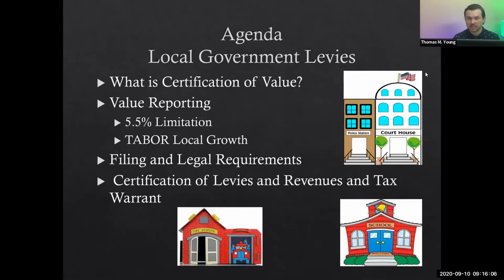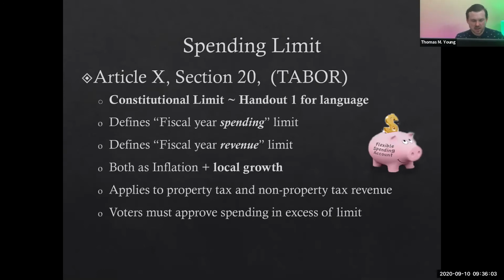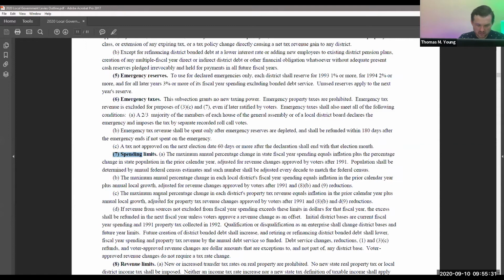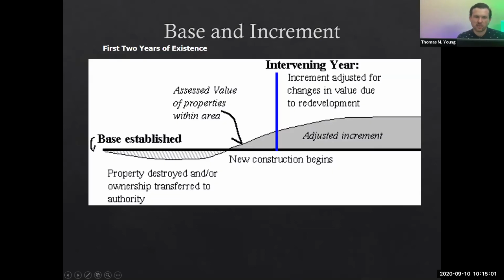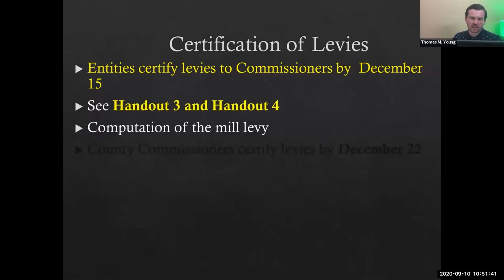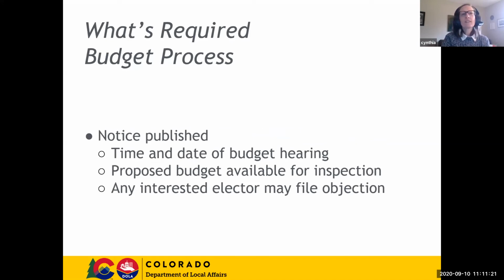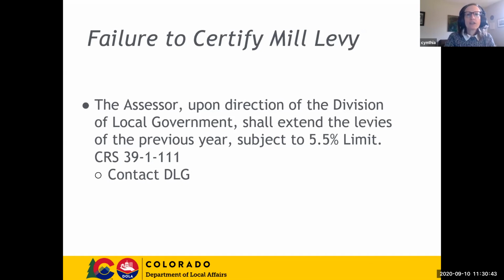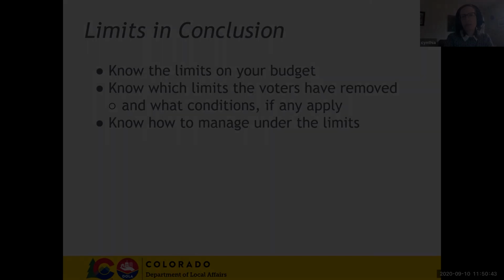Local Government Levies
From the Colorado Division of Property Taxation